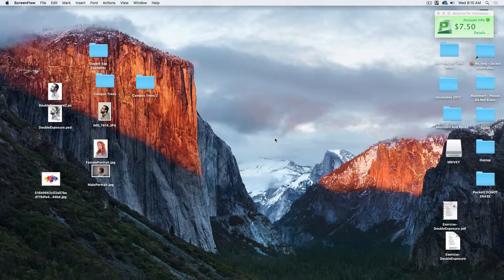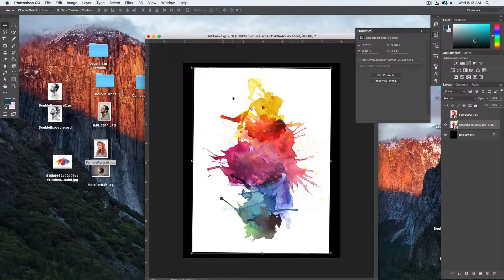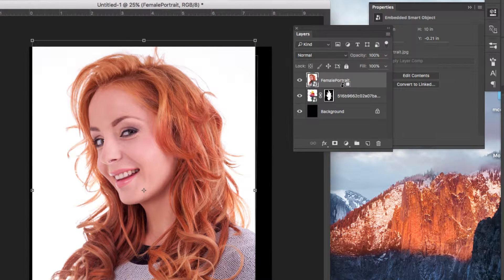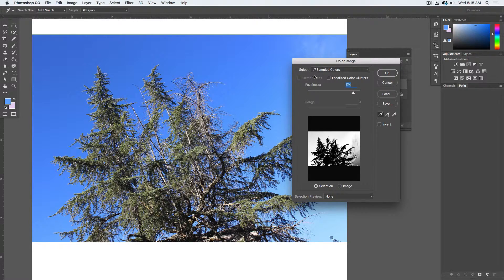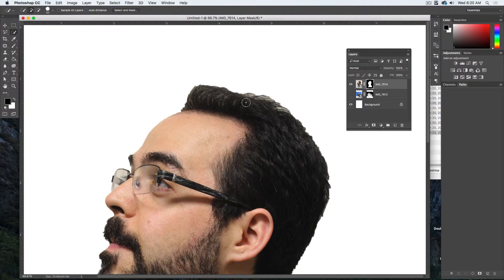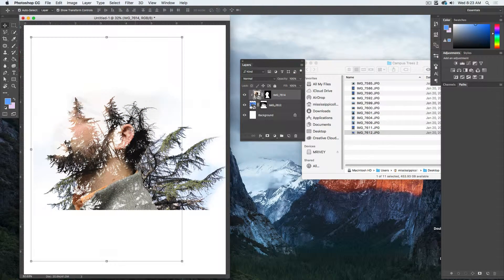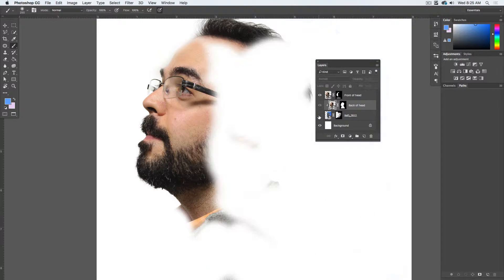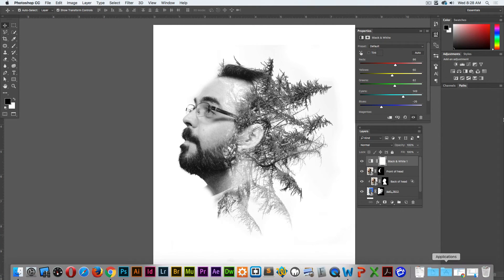Art 316 - Jan 18